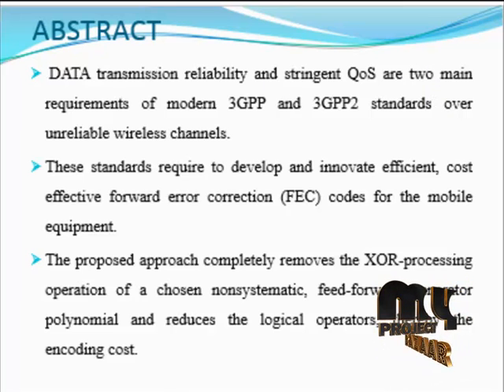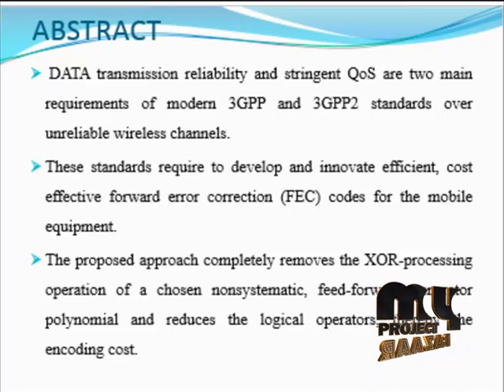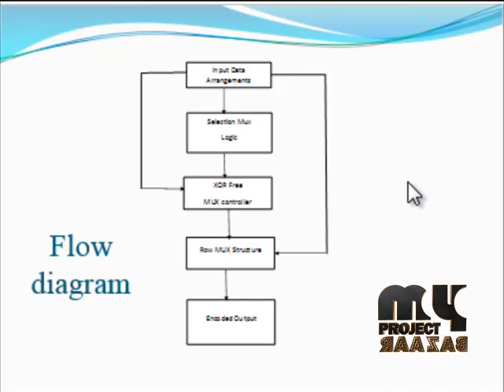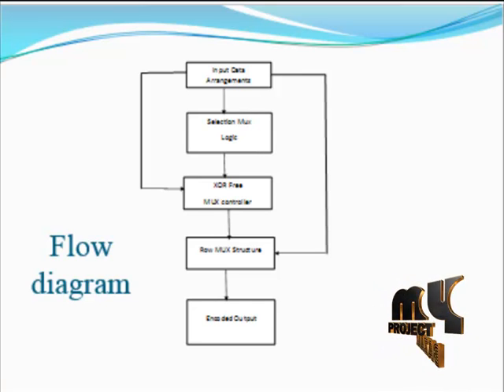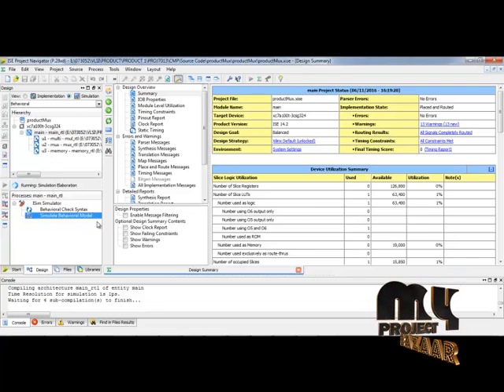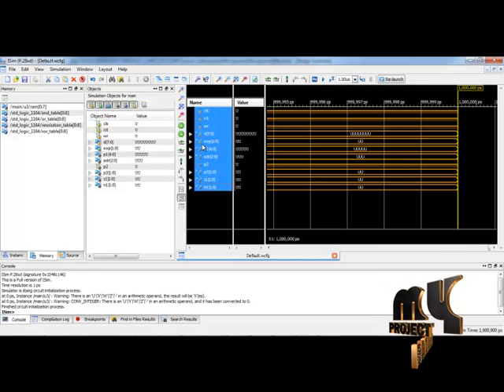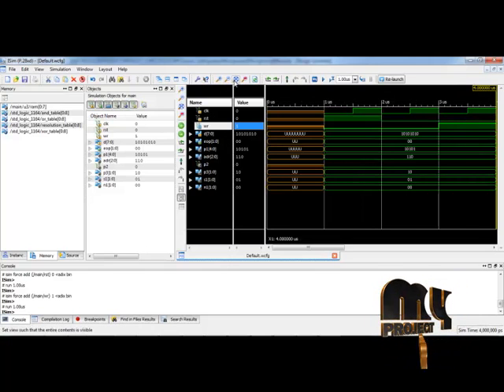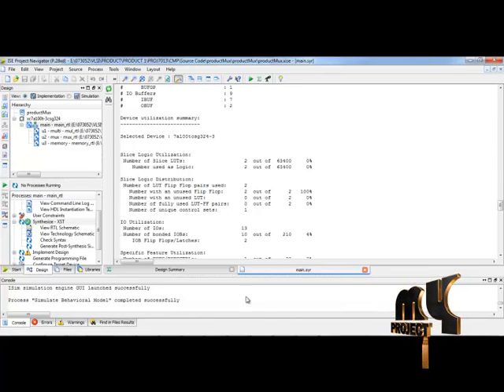A New XOR-Implementation of Convolutional Encoder | Final Year Projects 2016 - 2017